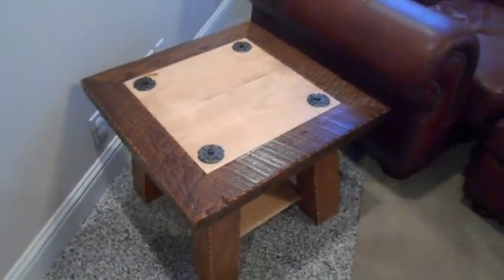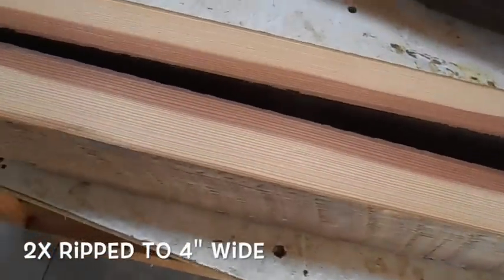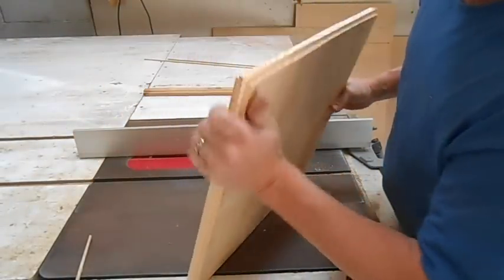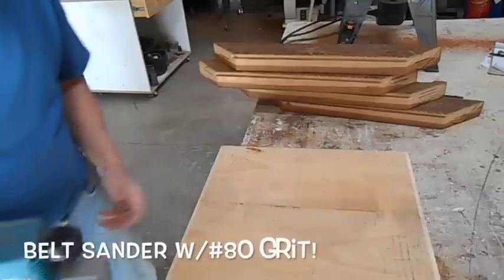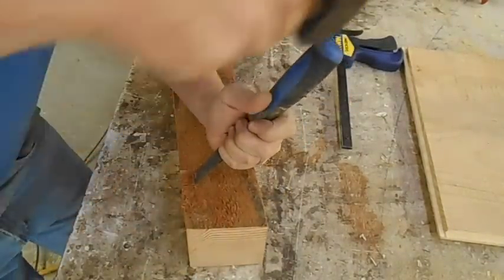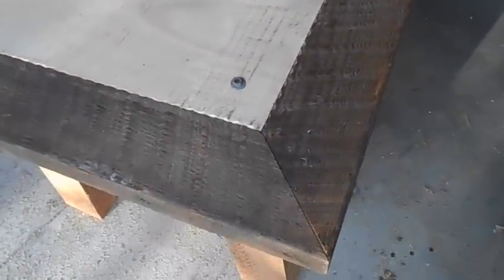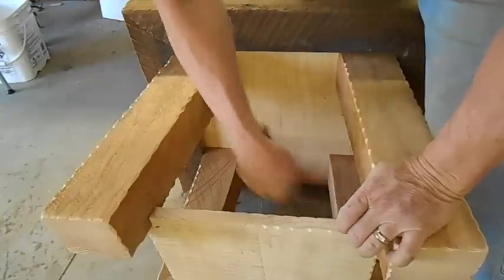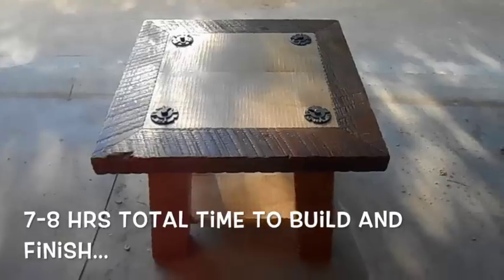Making a Reclaimed Wood Side Table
Dave makes a side table using rough sawn lumber and reclaimed wood-